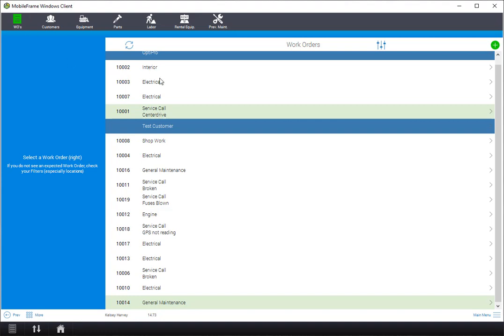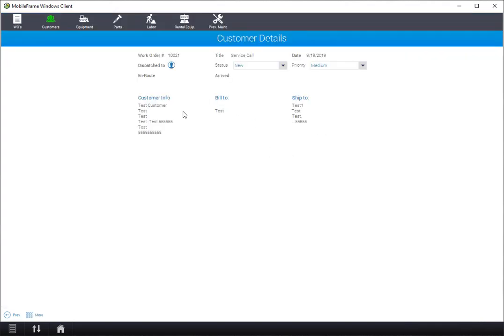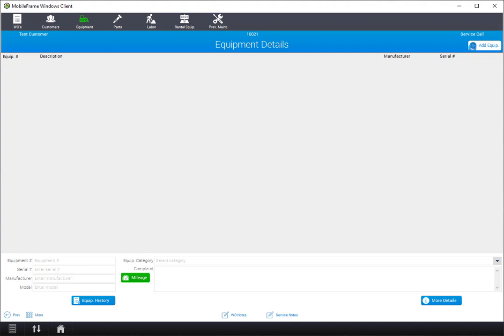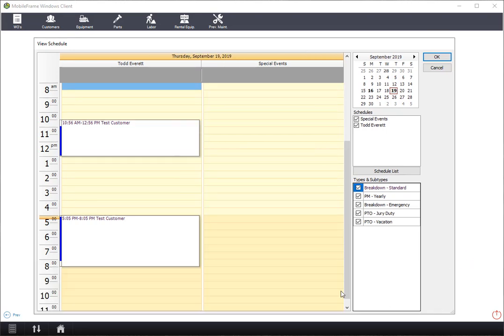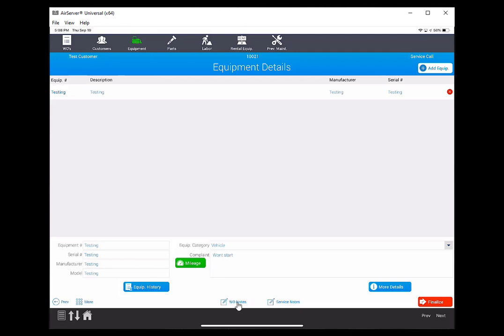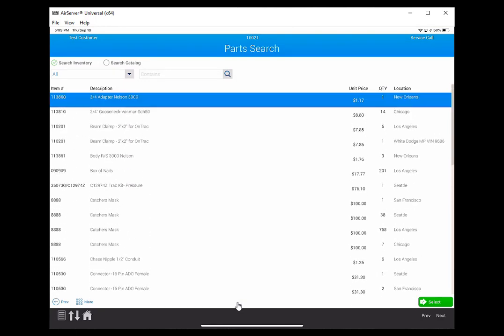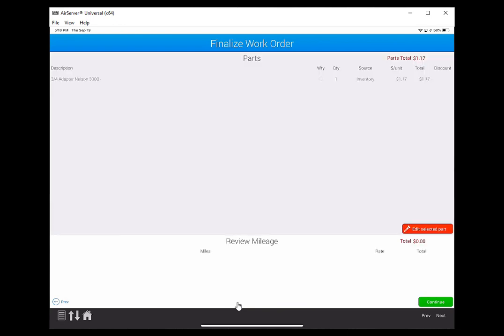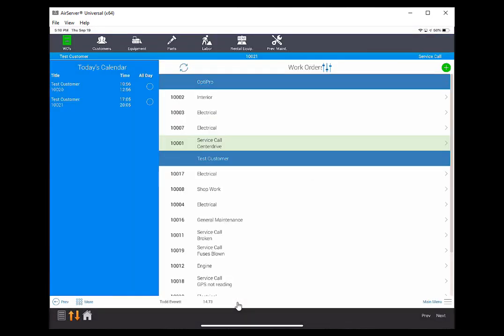MobileFrame - Field Service Solution (Ready to Run Apps)